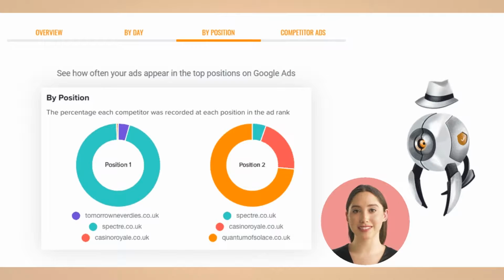ClickCease Features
Hi! In this video, we will quickly tell you about ClickCease Features

ClickCease Google Ads click fraud protection software will exclude invalid IPs and block fake clicks. This will boost your campaigns and allow you to acquire more customers.

Record Click Fraud
ClickCease™ Watch a screen recording of your visitors’ behavior on your landing page. See how their mouse moved, scrolled, and clicked. This behavior is part of the detection algorithm.

Introducing your Campaign Intel Operative: Ad Spy!
Still googling your brand name, trying to figure out who is bidding on your keywords and how your competitors’ ads rank against yours? Save your time with AdSpy! Get notified of new competitors and see your advertising ranks throughout the day.

SAY GOODBYE TO CLICK FRAUD
- Save Money 24/7
- Outsmart Competitors
- Improve Ads
- Customize
- Get Insights
- Get Refunds

Get a ClickCease account for FREE today and you’ll start thinking about Fake Google Ads Clicks!

00:00 - 00:15 - Welcome to our video!
00:16 - 00:28 - Record Click Fraud
00:29 - 00:46 - Ad Spy!
00:47 - 00:59 - SAY GOODBYE TO CLICK FRAUD
01:00 - 01:04 - Get a ClickCease account for FREE today
01:05 - 01:17 - Thank you!

USEFUL RESOURCES